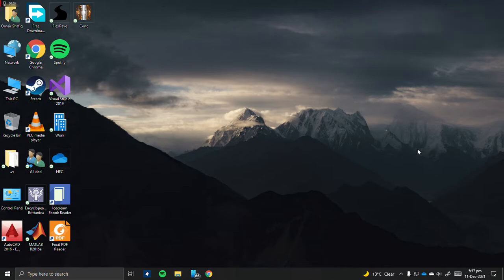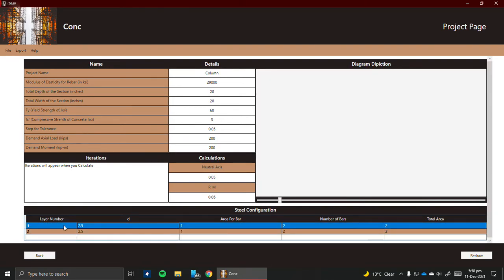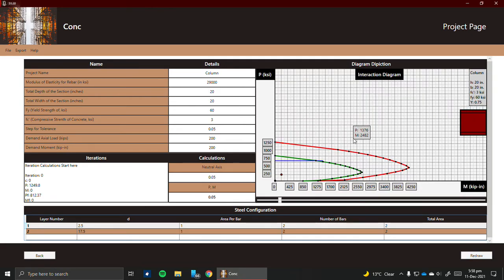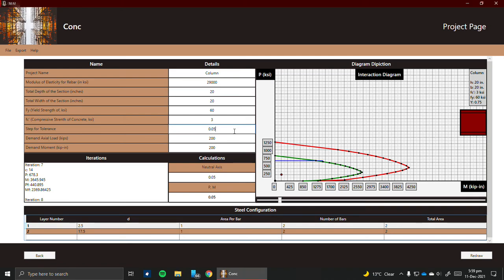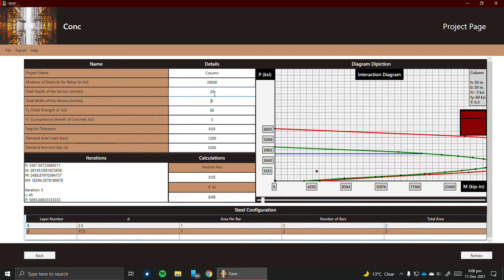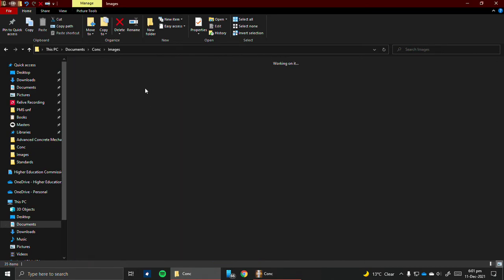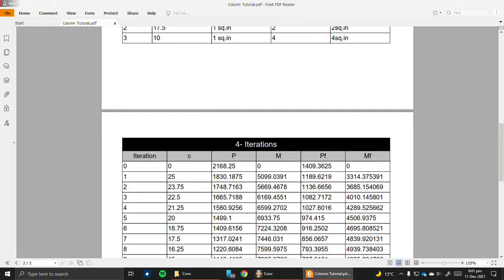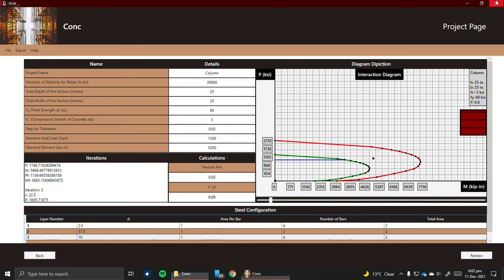Software for making Column Interaction Diagrams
I've made a little changes to the software. In that now it can

1) Calculate
2) Depict

and Export your interaction diagrams to PDF, image and Excel files